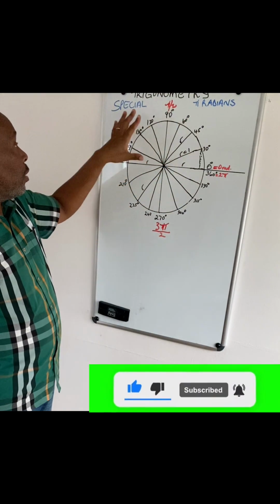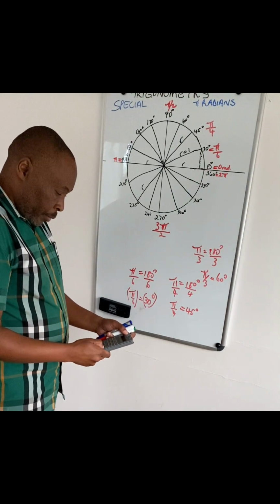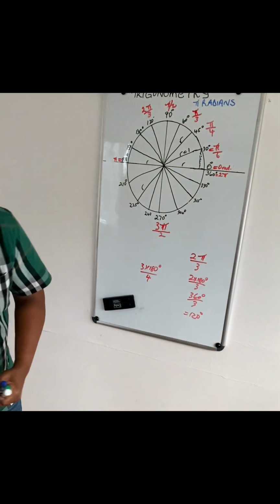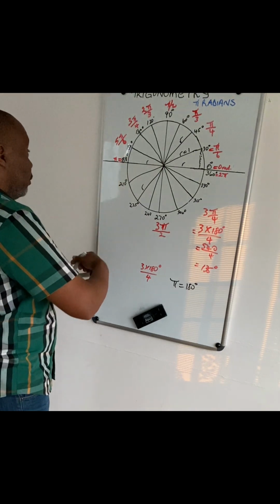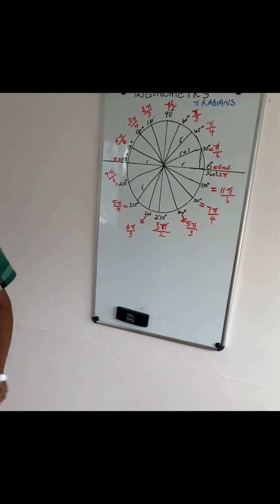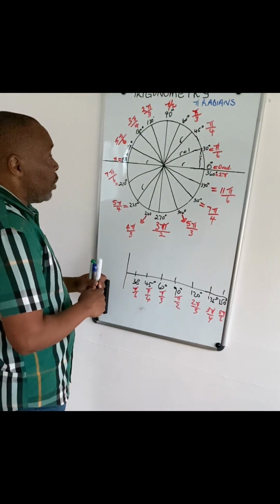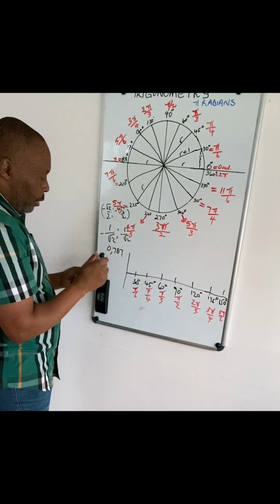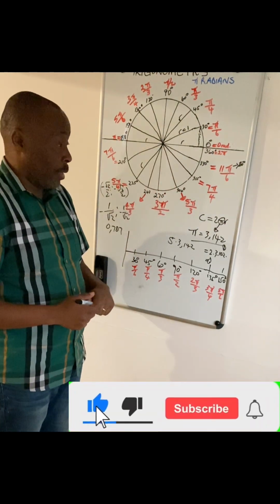Special pie radians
Special pie radians explained